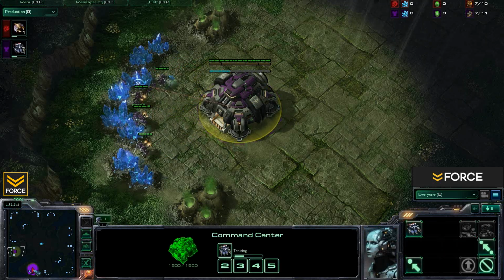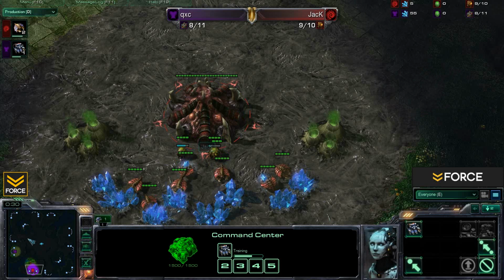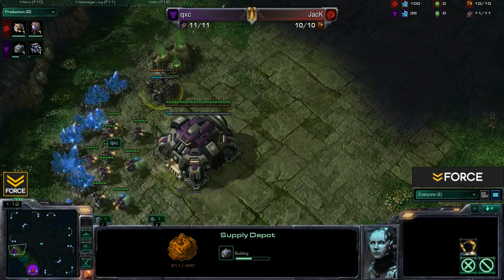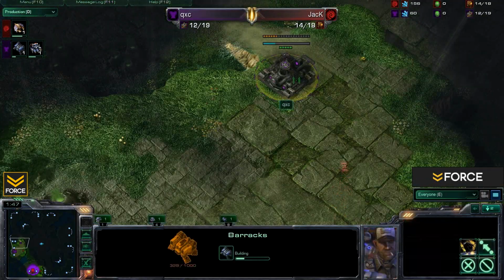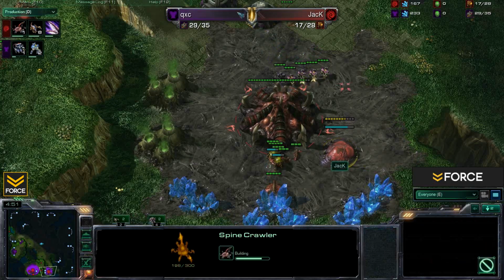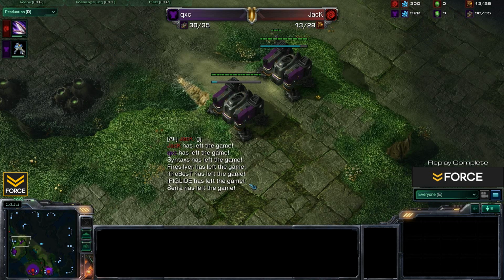StarCraft 2 - QXC [T] vs Jack [Z] Game 1 - Commentary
Force Strategy Gaming presents: QXC [T] vs Jack [Z]